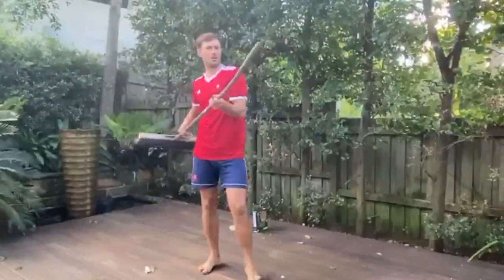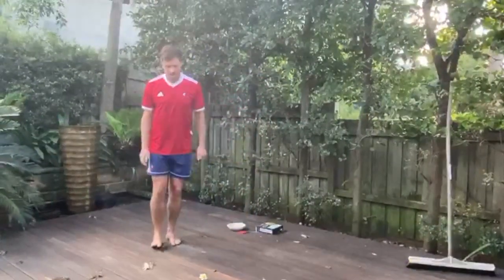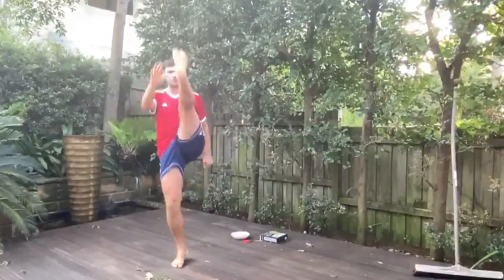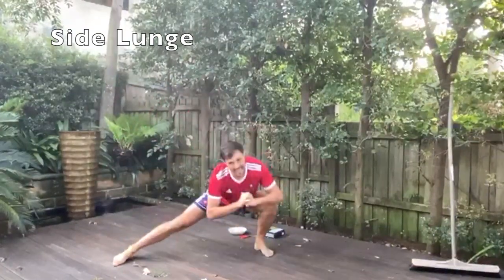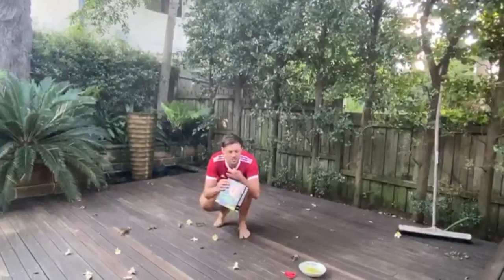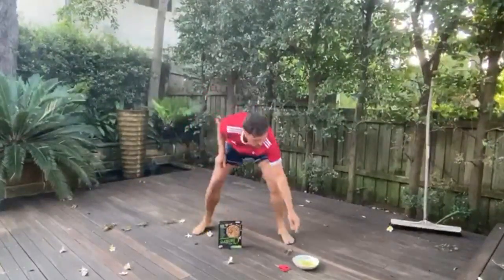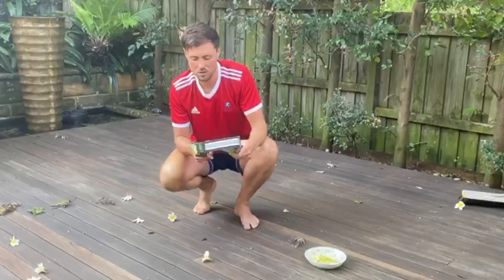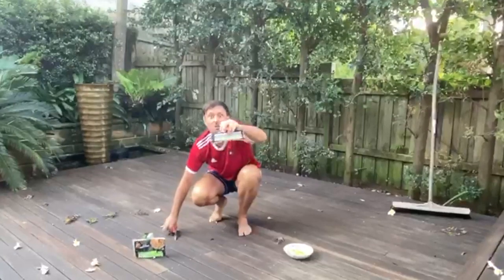Flexibility Game with James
Flexibility
Cereal Box, Scissors, Fruit
Small Space